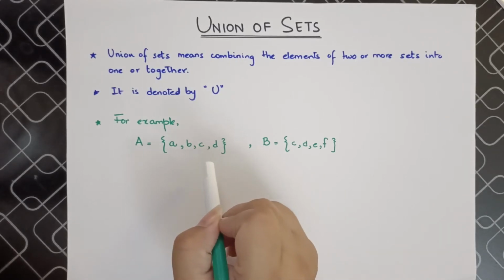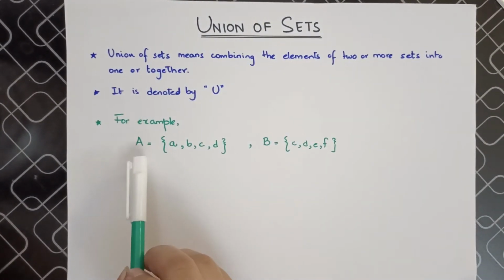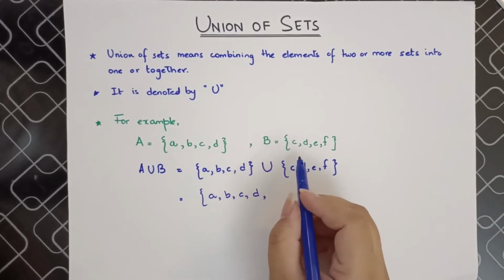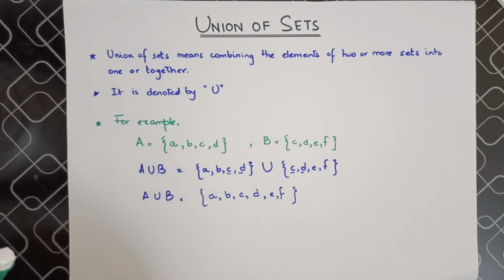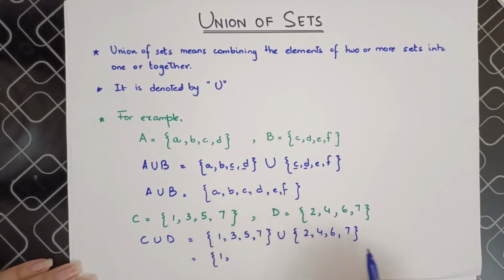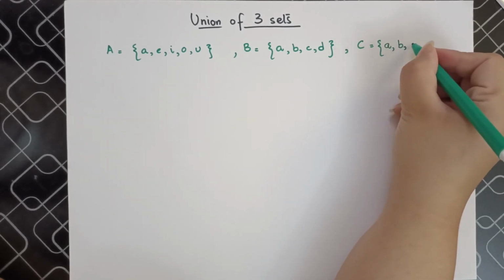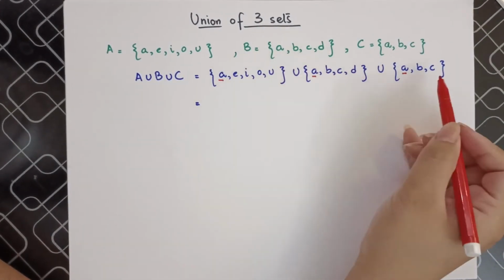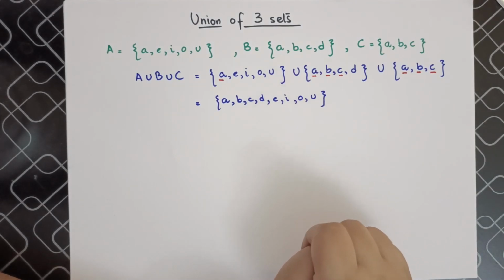Union of Sets | Grade 7 Mathematics